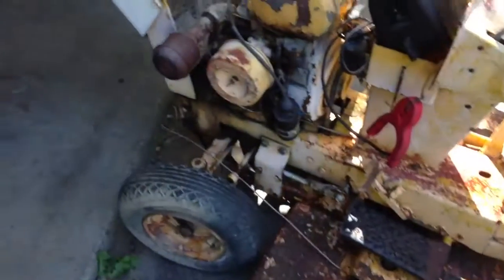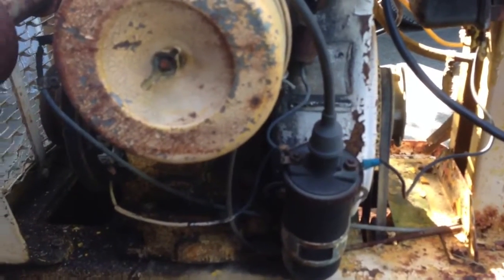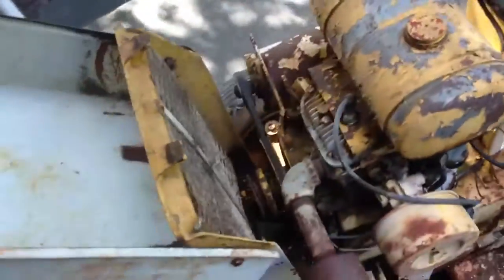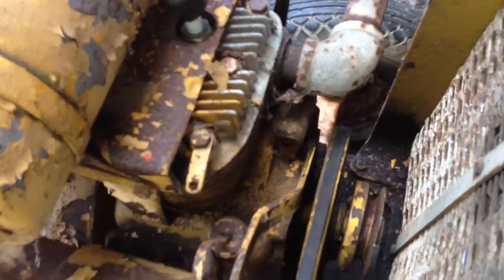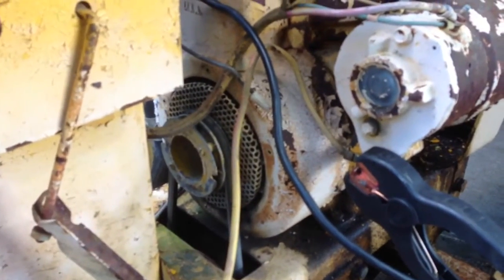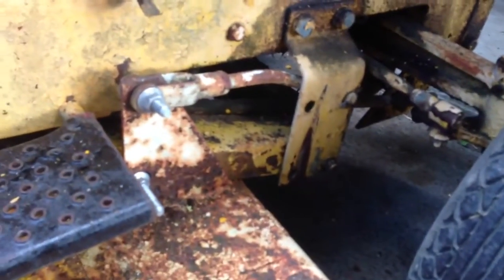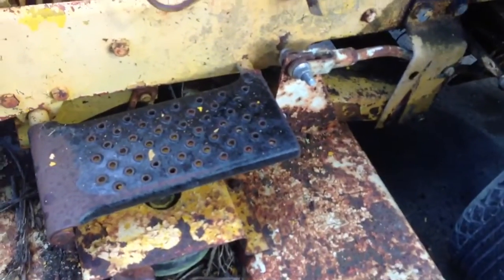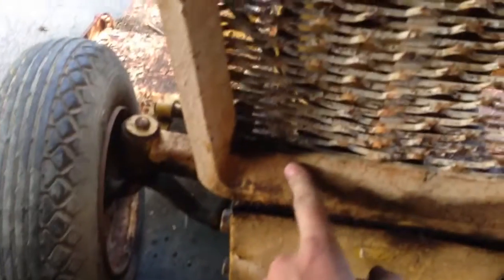1963 Original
Cub Cadet